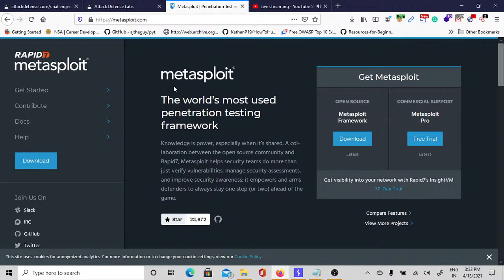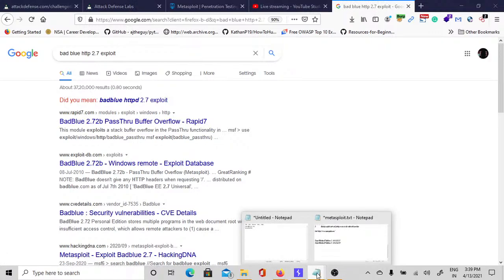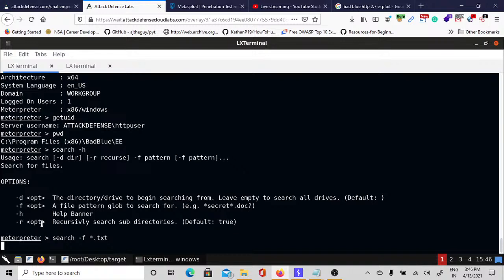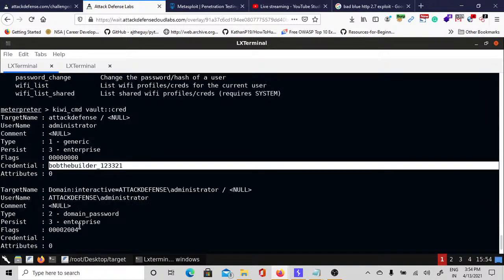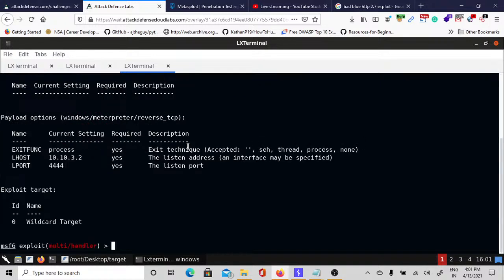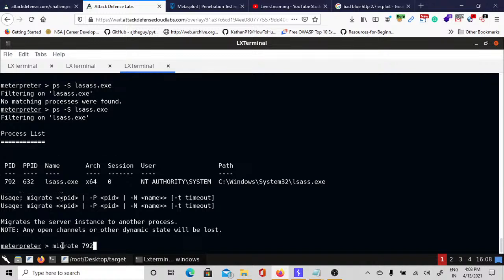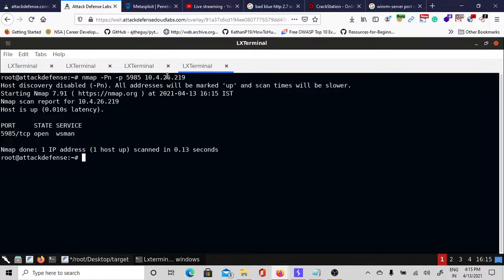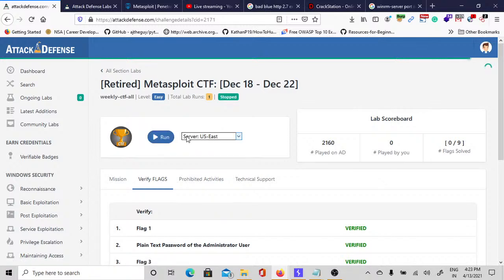Metasploit tutorial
Here I discuss on Metasploit framework .